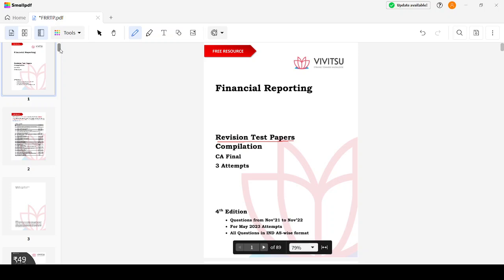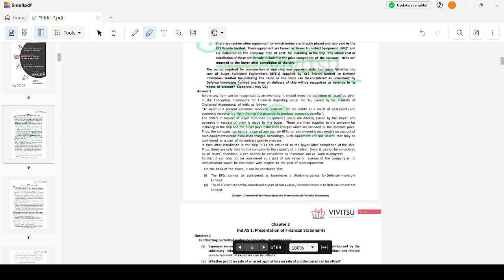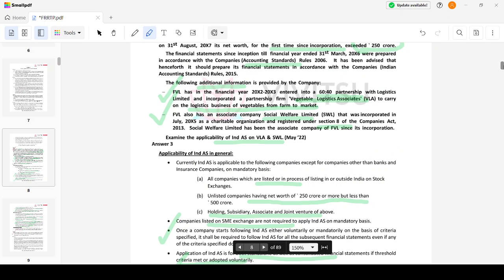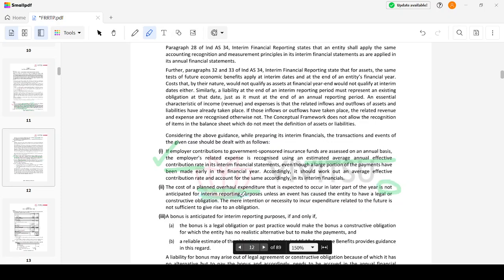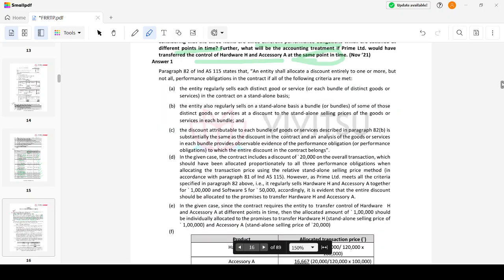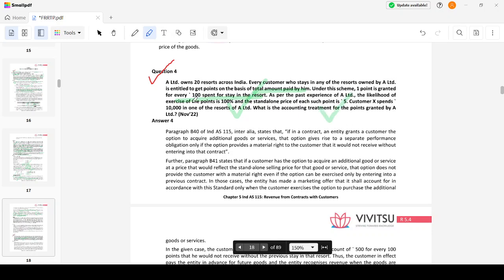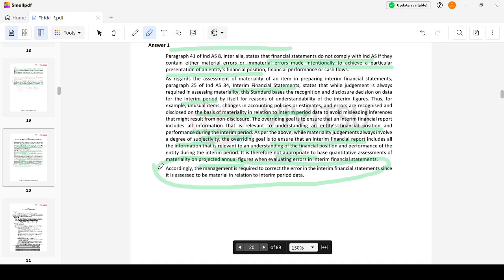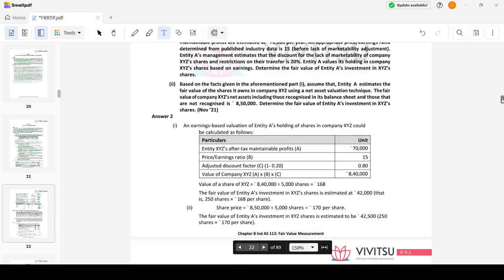FR Previous Year RTP - Revision - Part 1 in 40mins | By Anusha Parthasarathy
Happy day!
RTP questions in CA Final Financial reporting - have been explained in English: Part 1. Useful for quick revision with conceptual clarity.

credits - PDF source - Vivistu RTP compilation: Free source

Happy Learning!